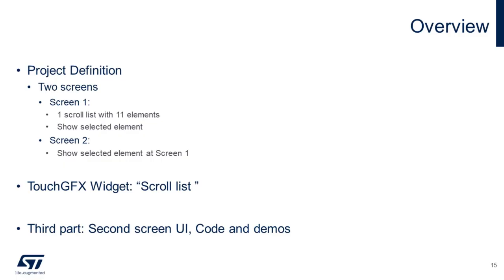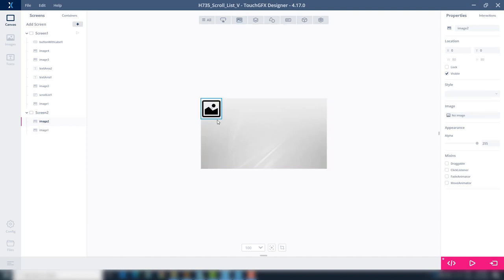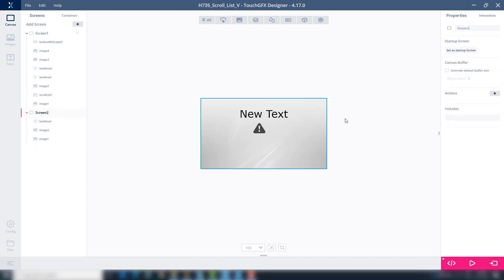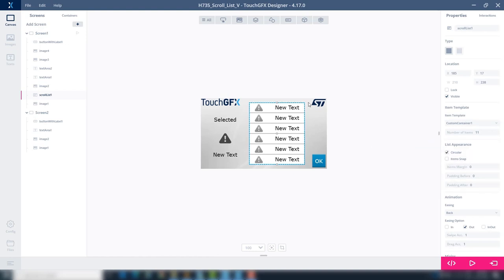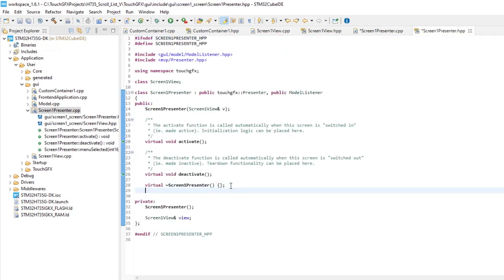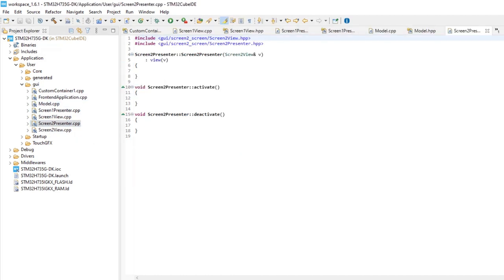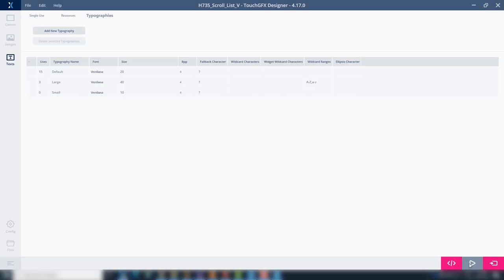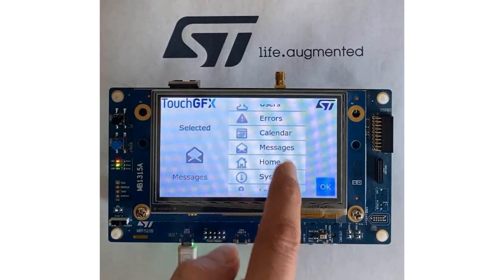STM32 Graphics: Getting Started with Scroll List Widget, Part 3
Learn how to use Scroll List Widget in TouchGFX. The concepts can be easily applied to other evaluation boards and custom projects. The assets (graphic images) and code used in this video are included below for easy inclusion in your own project.

Development boards used: STM32H735G-DK
Code snippets for additions and images available here (copy and paste):

00:00  Project information
00:27  Second screen addition
02:25  Adding interactions
02:55  Changing Scroll list to circular
03:03  Adding Wild Card characters range
03:22  Scroll List code for Screen 2 interaction
05:44  Demo 1 (Simulator)
06:36  Demo 2 (Board)